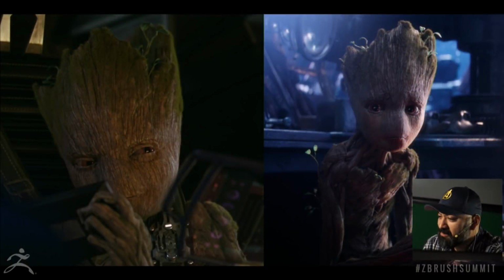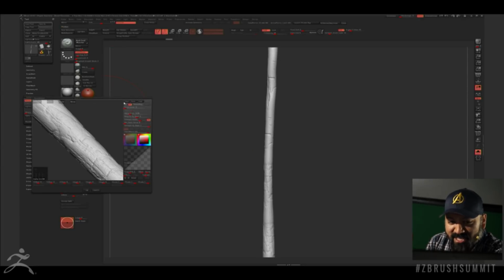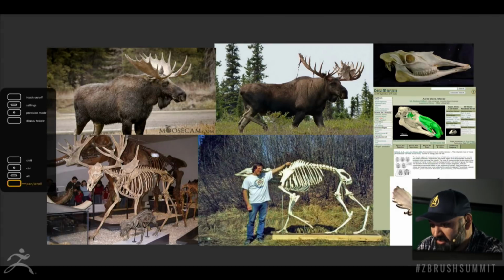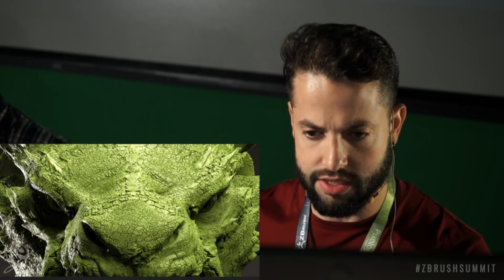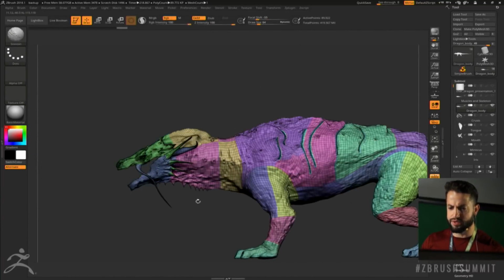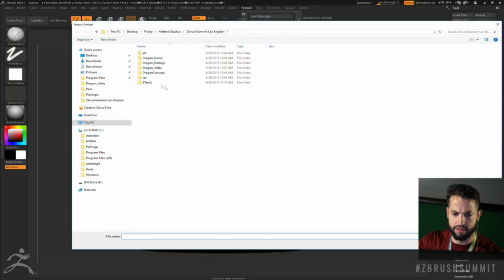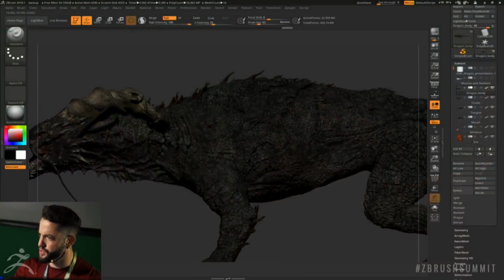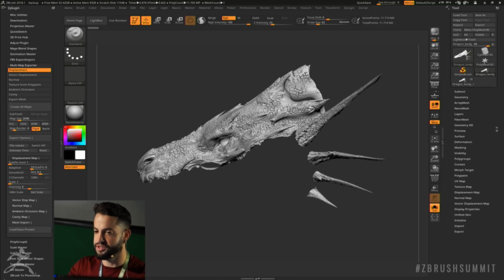Creating Creatures for Spots & Features with Method Studios - ZBrush Summit 2018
Creating Creatures for Spots & Features Featuring Leo Krajden & Miguel Guerrero

Method Studios’ Miguel Guerrero and Leo Krajden will take attendees through the fast-pass adaptive pipeline that they use to create creatures like Marvel Studios’ Groot, Netflix’s Okja, the CG robot in Justin Timberlake’s "Filthy" music video, the Farmers Insurance moose and more. They’ll share their ZBrush workflow that takes them from R&D to concept to model with super-fast turnarounds. And they’ll include some tips on artist self-care for good measure.